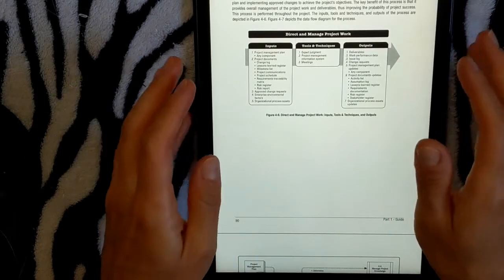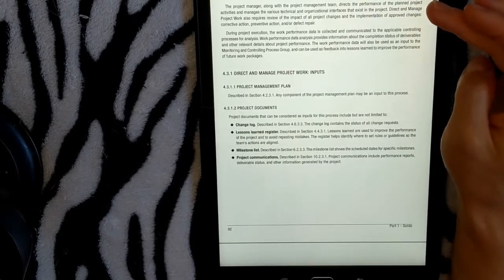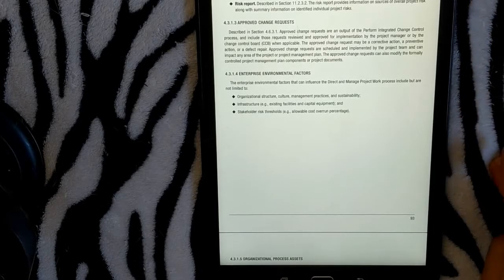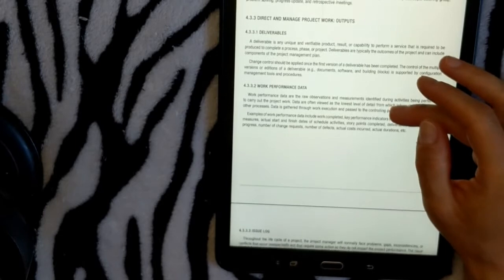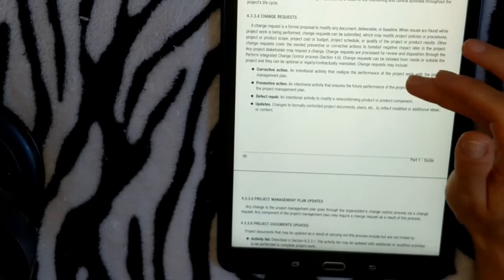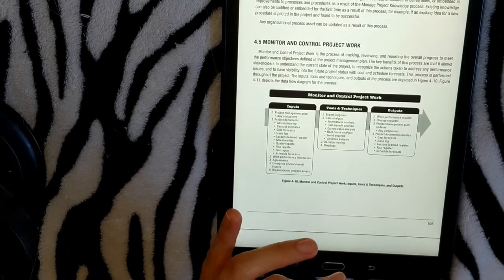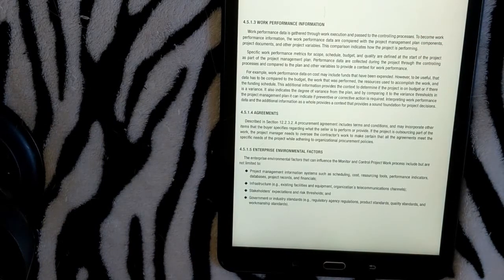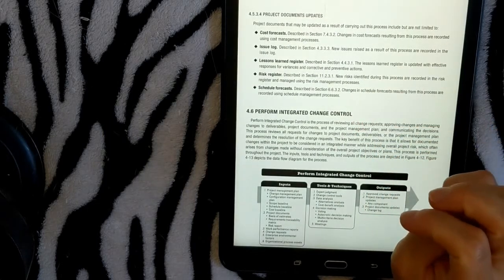ASMR Reading Chapters from Project Management Book, Soft Spoken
I invite you to join me studying project management as I read a few chapters from a Project management book on my tablet in a soft spoken voice.